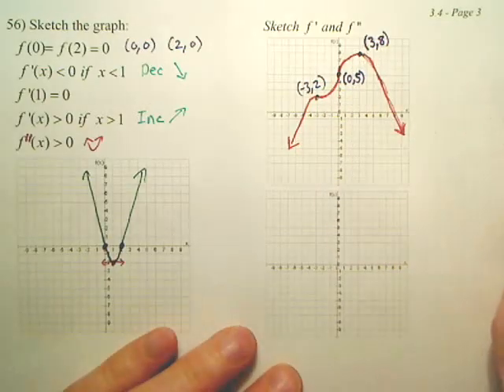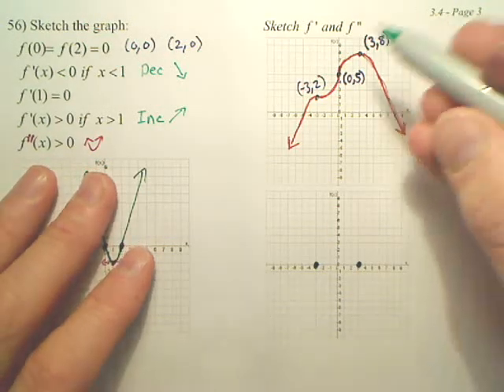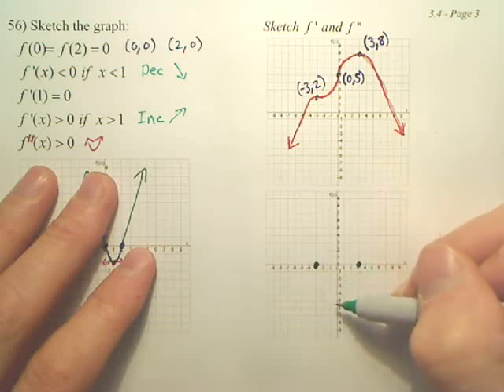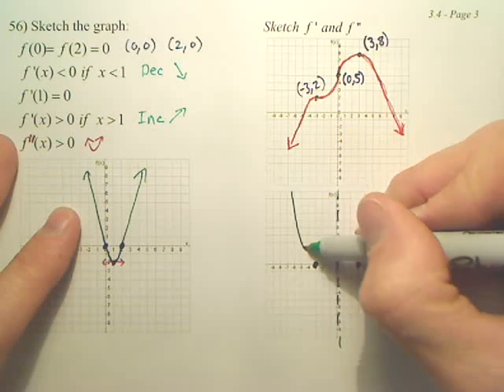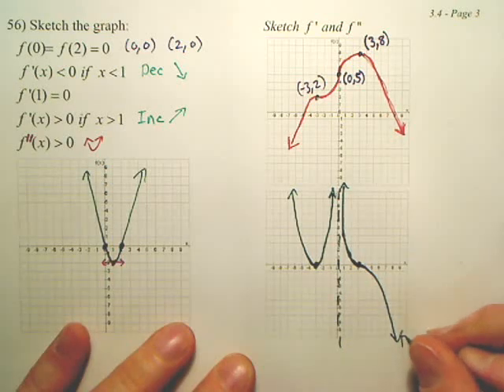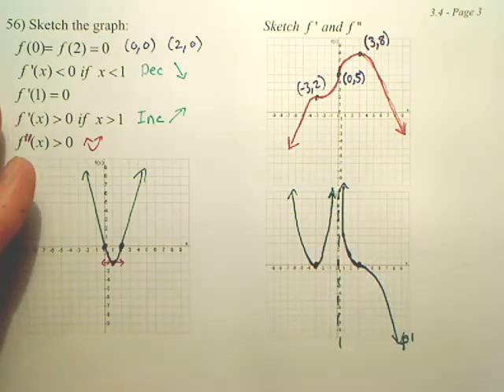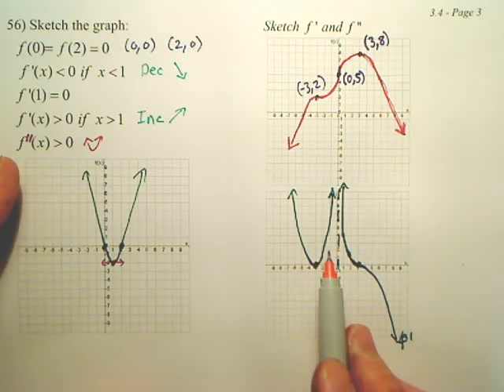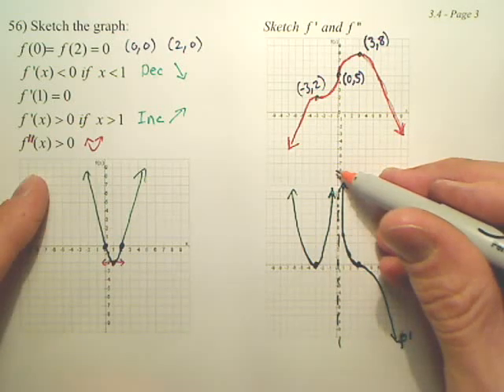3.4c2 Concavity and the 2nd Derivative Test - Calculus